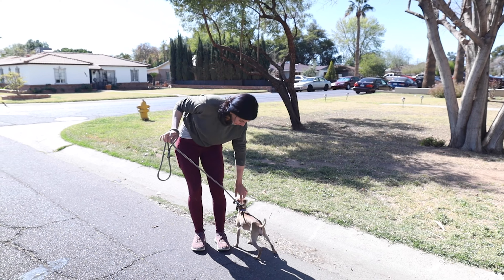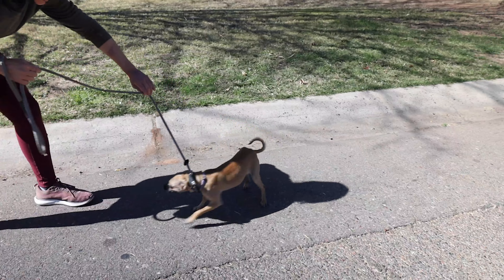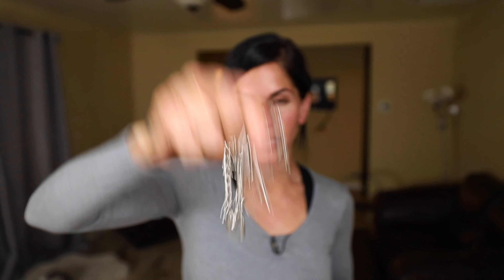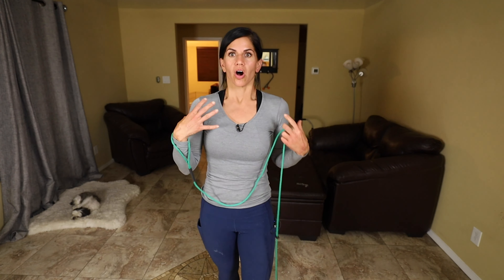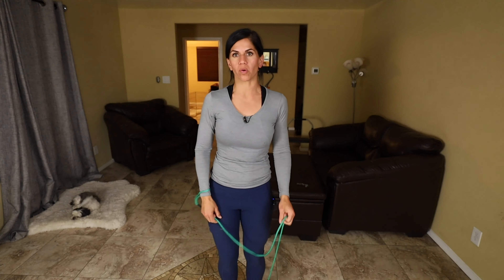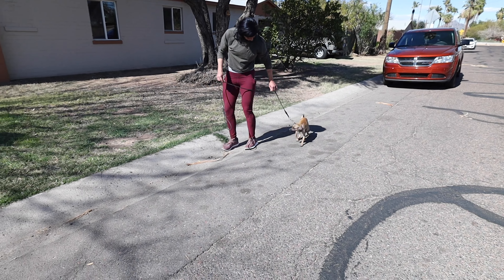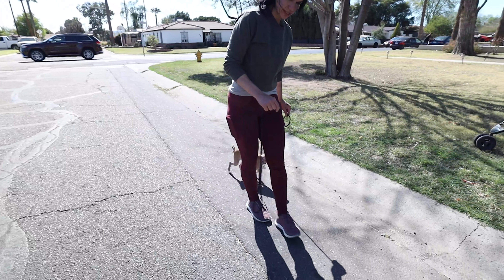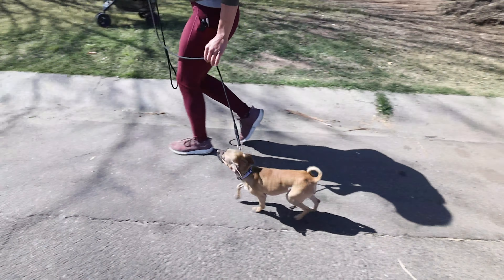STOP TINY DOG PULLING- IN 10 MINUTES!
How to stop a tiny dog pulling on the leash in less than 10 minutes... here it is!

This little 6 pound chihuahua is Teeny Tina. She pulls incessantly on the leash! Today with the correct leash placement, the right tools, body language, and engagement, I'm going to teach her to walk calmly at my side.

Here are the tools I used in the video:

Tools used:
Herm Sprenger Prong Collar 3.0mm (for large dog, over 30lbs)

Herm Sprenger Prong Collar 2.25mm (for small dog, under 30lbs)

6ft biothane leash (link below)